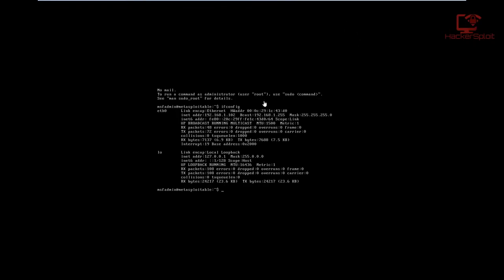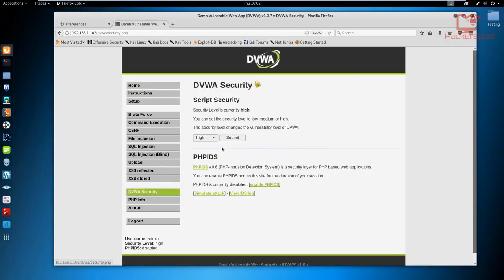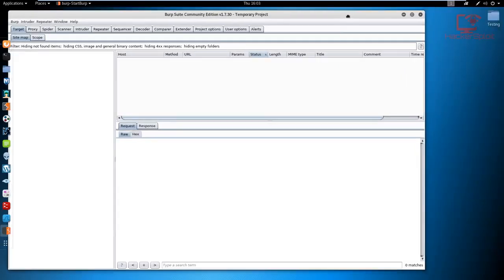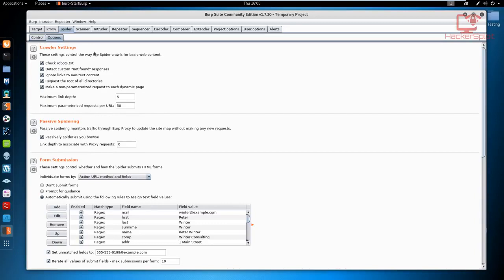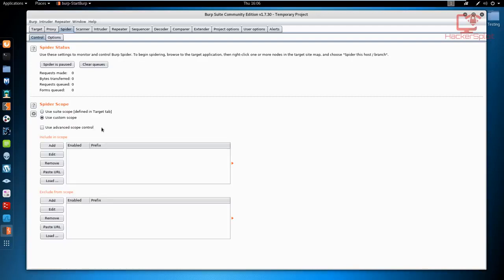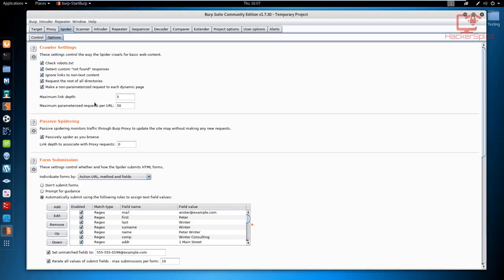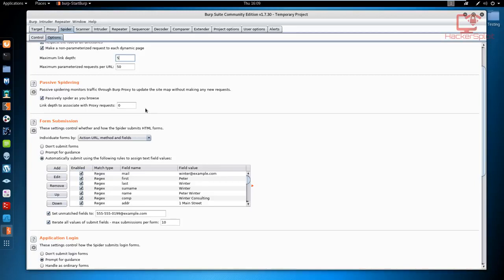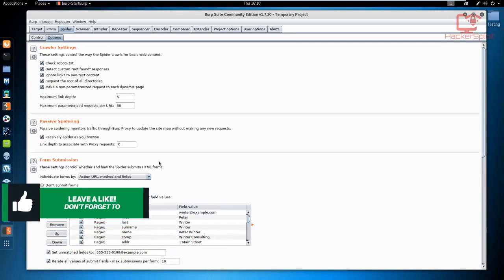Antony | Web App Penetration Testing - #2 - Spidering & DVWA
Back again with another video, in this video series we will be learning web application penetration testing from beginner to advanced.
Burp or Burp Suite is a graphical tool for testing Web application security. The tool is written in Java and developed by PortSwigger Security.